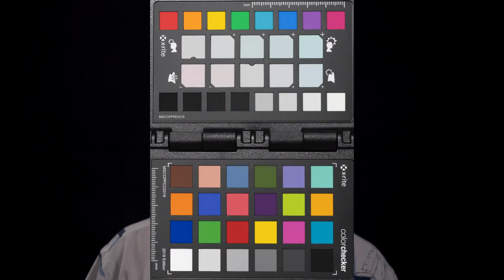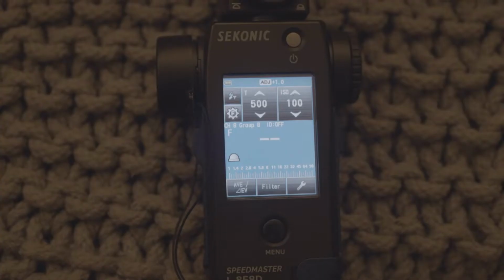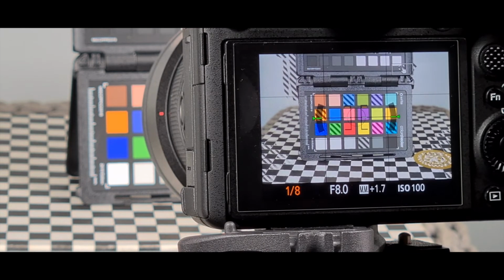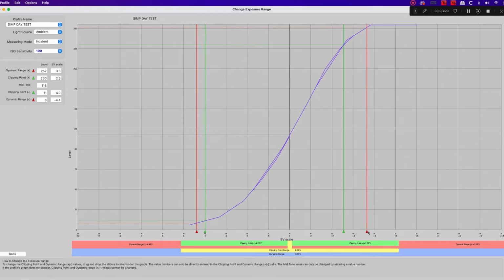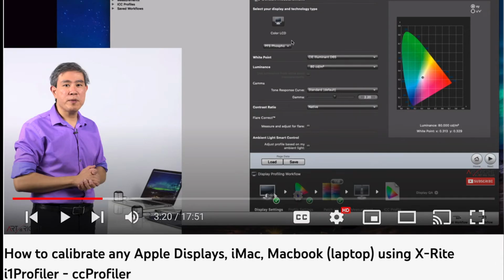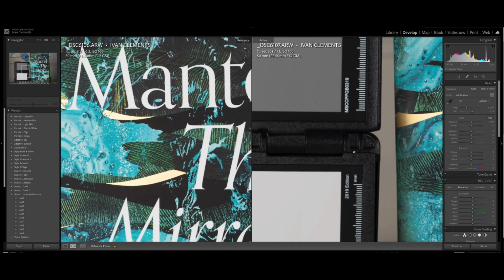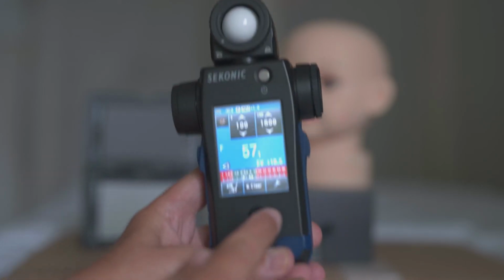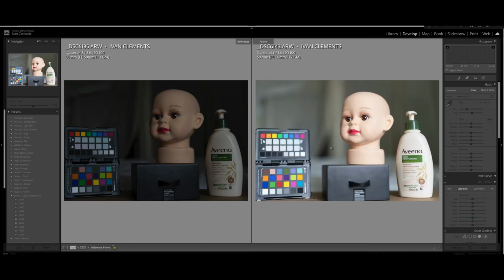HOW TO CREATE A SIMPLE CAMERA PROFILE FOR YOUR LIGHT METER WITH SEKONIC L858D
00:00 - INTRO
01:27 - What You’ll Need
02:00 - Camera Set-Up
02:19 - Set Jpeg Shooting
02:43 - Set Bracketing
03:13 - Set Dial To Single Focus And Bracket Shooting
03:34 - Sekonic Meter Set-Up
03:54 - Factory Reset
04:41 - Set Default Profile
04:57 - Set Full Stop Increments
05:15 - Set Function 2 Button To Toggle Incident/Spot
05:30 - Make Sure Other Settings Are Correct
06:10 - Reset / Clear Any Exposure Compensation
06:36 - Select Measuring Mode
07:30 - Taking Your Profile Shots
08:44 - Take Bracketed Shots
08:55 - Manually Taking Three Bracketed Shots
09:19 - Review Bracketed Shots
09:36 - Create Profile With DTS Software
12:11 - Edit Profile
13:57 - Transfer Profile To Light Meter
15:10 - Bench Test New Profile
15:29 - Take Test Shots For Exposure Compensation If Required
16:21 - A Word On Screen Calibration
16:57 - Check Exposure Compensation Shots And Decide
21:48 - Mid Tone Scale And Averaging
22:48 - Mid Tone Scale Up Close
24:02 - Memory And Average Readings
24:16 - Comparing Default With New Profile
27:44 - Wrap Up

Templates:
TEMPLATE - 1

DATE: 18/8/22

PROFILE TYPE: SIMPLE
CAMERA: Sony A1
LENS: SONY 50mm f1.2 GM
Sekonic default profile with no exposure compensation

ISO: 100
SHUTTER: 1/15th
Meter:
AMB: f8.0/4
REF/SPOT: f8.0/3

TEMPLATE - 2 - CONTINUOUS STUDIO (DUPLICATE FOR FLASH IF USING)

DATE: 18/8

PROFILE COMPARISON

DEFAULT PROFILE
FILE No:  6098 - INCIDENT
FILE No:  6099 - SPOT

Exposure Compensation tests

PROFILE: EDSIMP DAY

Exp comp: 0
FILE No:  6100 - INCIDENT
FILE No:  6101- SPOT

Exp comp: +0.3
FILE No:  6102 - INCIDENT
FILE No:  6103 - SPOT

Exp comp: +0.6
FILE No:  6104 - INCIDENT
FILE No:  6105 - SPOT

Exp comp: +1
FILE No:  6106 - INCIDENT
FILE No:  6107 - SPOT

Exp comp: +1.2
FILE No:  6108 - INCIDENT
FILE No:  6109 - SPOT

Exp comp: +1.5
FILE No:  6110 - INCIDENT
FILE No:  6111 - SPOT

TEMPLATE - 3

DATE: 18/8/22

PROFILE TYPE: DEFAULT

Inside
ISO: 100
SHUTTER: 1/100th
Meter:
REF/SPOT: f/3

PROFILE TYPE: EDSIMPLE

ISO: 100
SHUTTER: 1/15th
Meter:
AMB: f8.0/4
REF/SPOT: f8.0/3

ISO: 100
SHUTTER: 1/15th
Meter:
AMB: f8.0/4
REF/SPOT: f8.0/3

ISO: 100
SHUTTER: 1/15th
Meter:
AMB: f8.0/4
REF/SPOT: f8.0/3